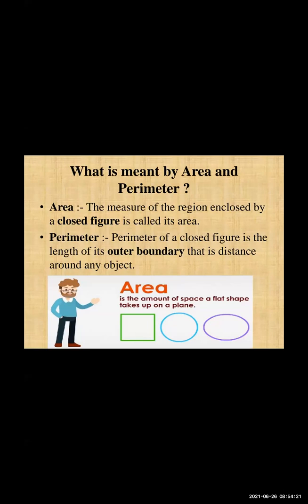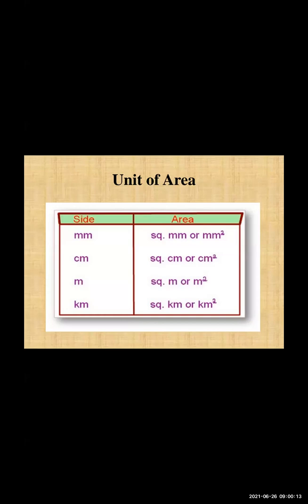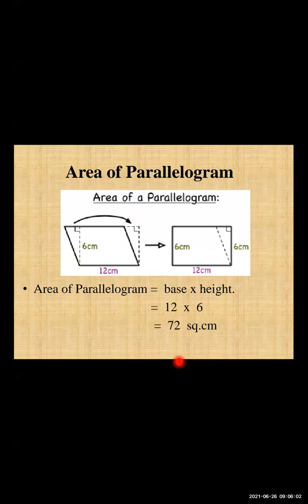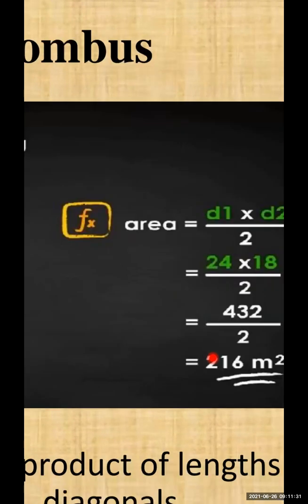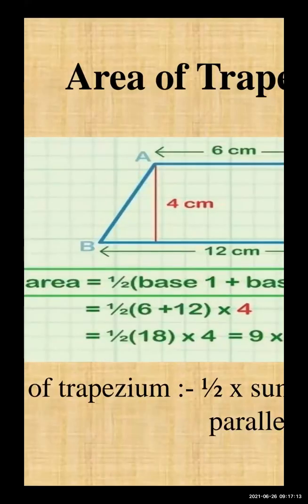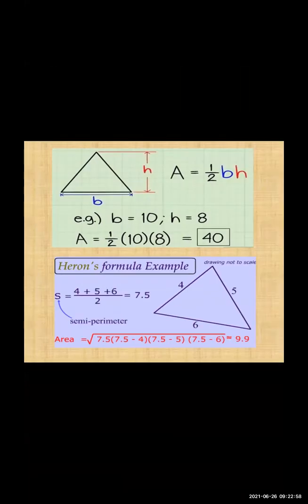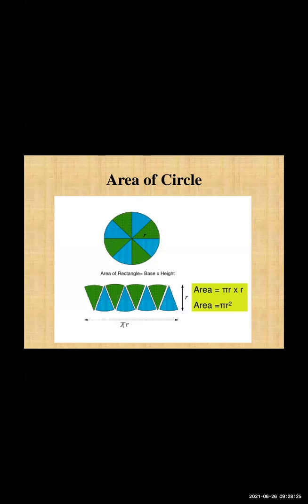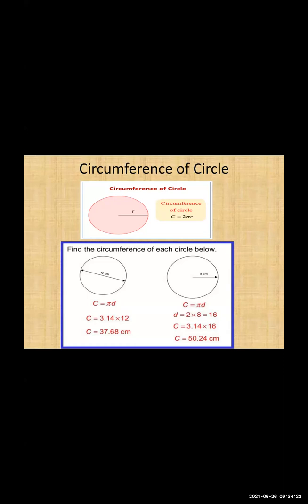Std 9th // MATHS // Revision by Mrs. Sneha Madam // CNO Mrs. Almas Hannure